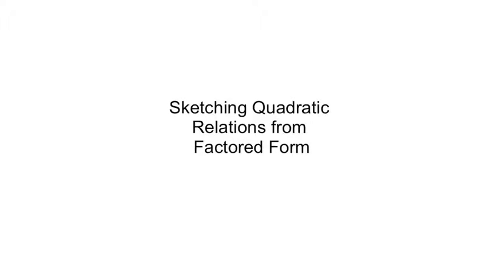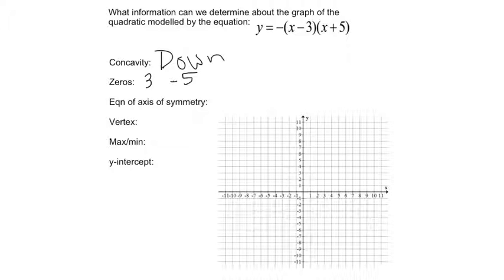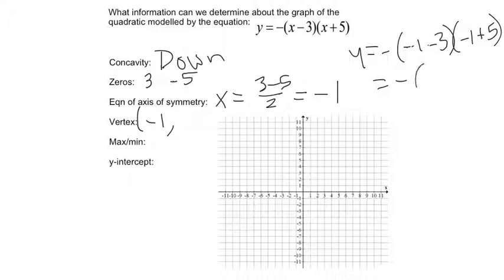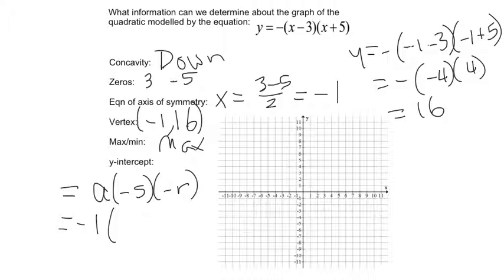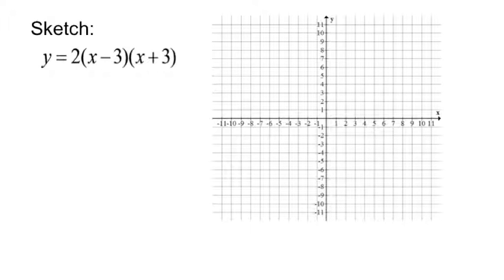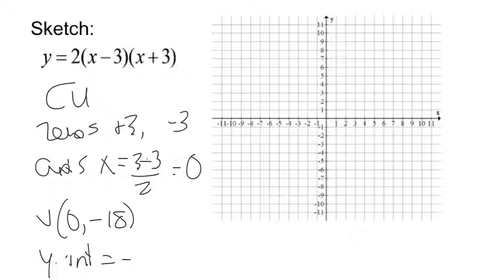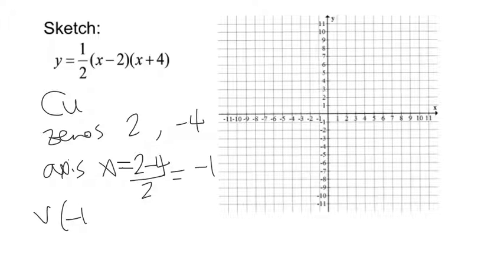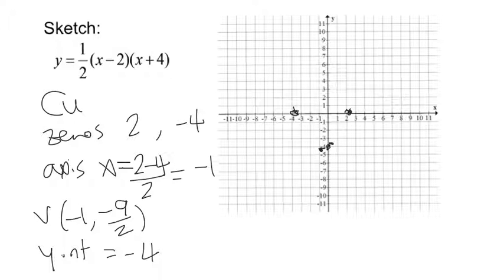MPM2D Lesson 16 -- Sketching Factored Form Quadratics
In this lesson, I demonstrate how to use the key features of a factored form quadratic to make a sketch. Also, I need to get better at setting up my axes.